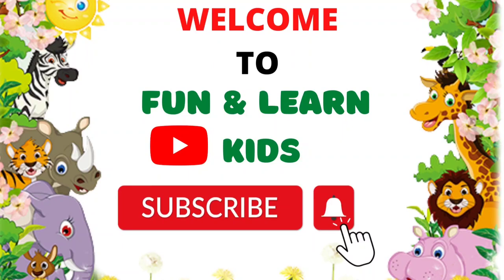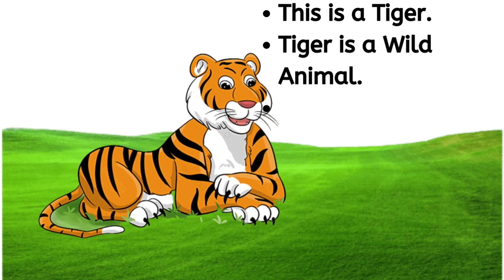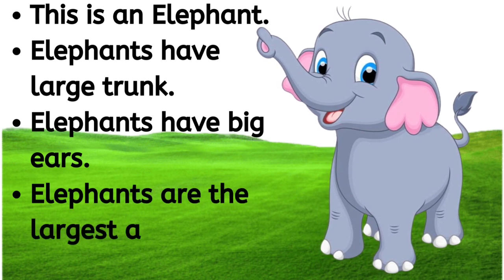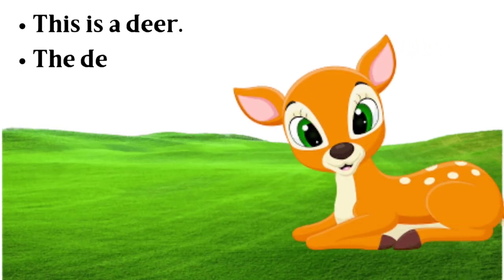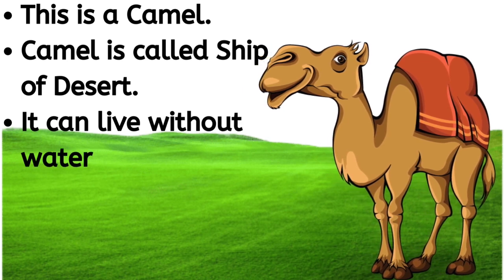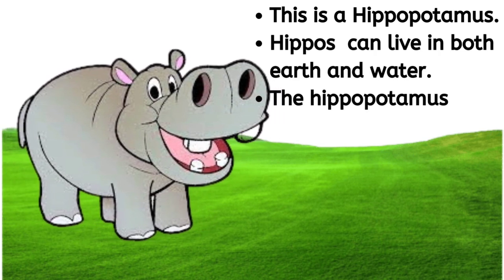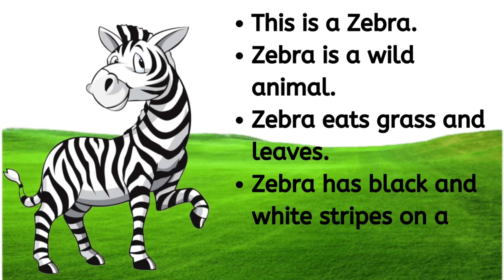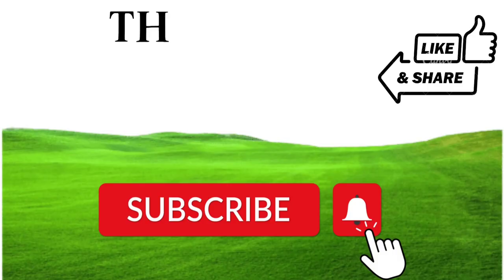Animals Name | Learn Animals Name in English | Animals Name Basic English Learning | kids videos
Fun & learn kids is specially made this video for the audience who learn basic English vocabulary skills and teach about Animals Name and also teach to your friends, family members and relatives. Animals Name Vocabulary helps you to understand in English and used this words worldwide circle so learn their names in English. English is very important for improving our English vocabulary skills. This video will help you to enhance your English vocabulary at all levels.